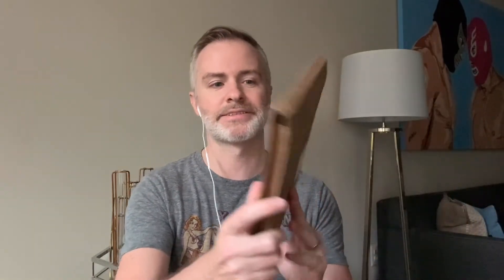Unboxing Virgin Variant Covers of Something Is Killing the Children from BOOM Studios!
One of my favorite new series is SOMETHING IS KILLING THE CHILDREN...both for story and for art. The variant covers are beautiful. Check out this video for the three “hard-to-find” issues that I snagged on eBay.